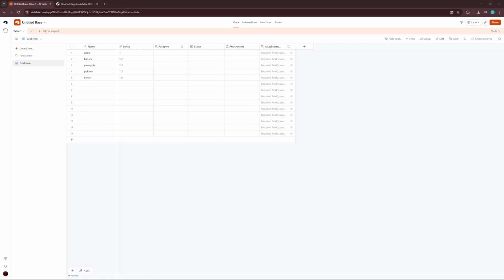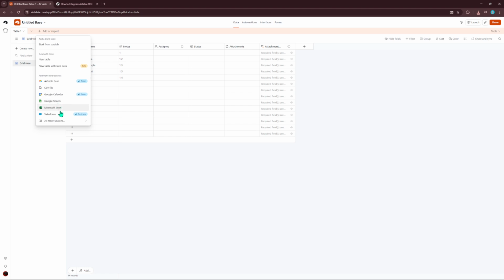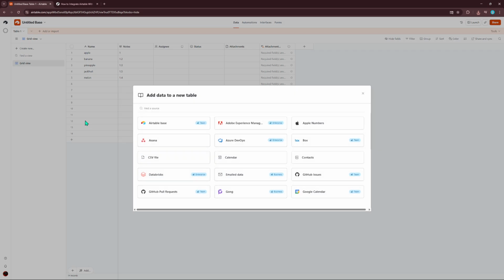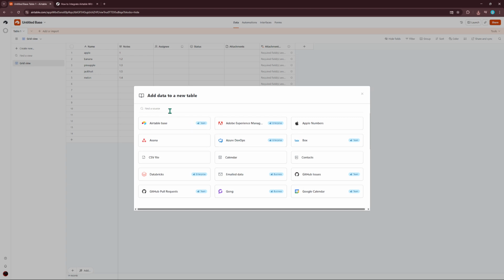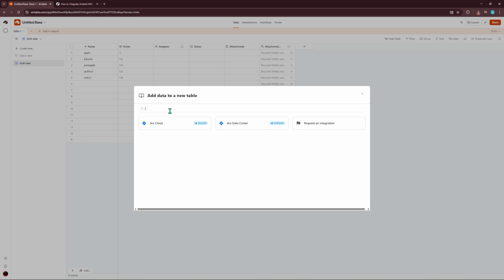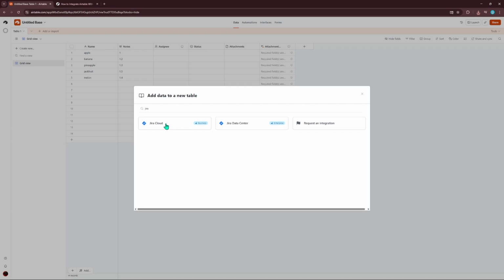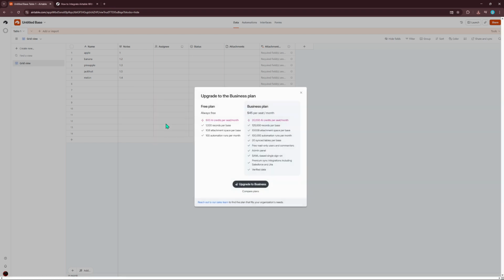How to Integrate Airtable With Jira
In this video, I’ll show you how to How to Integrate Airtable With Jira.

The method is very simple and clearly described in the video. By following all the steps, you’ll easily learn how to How to Integrate Airtable With Jira.